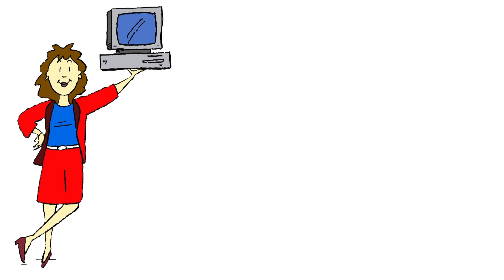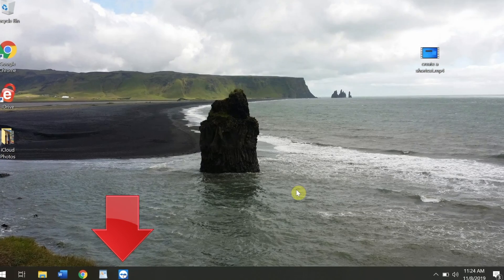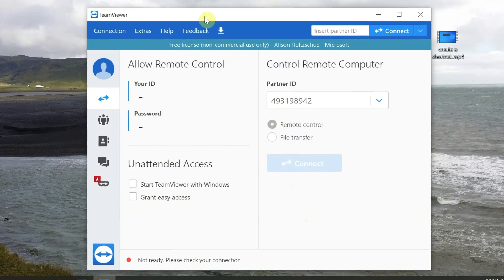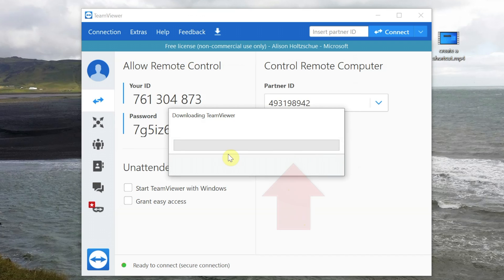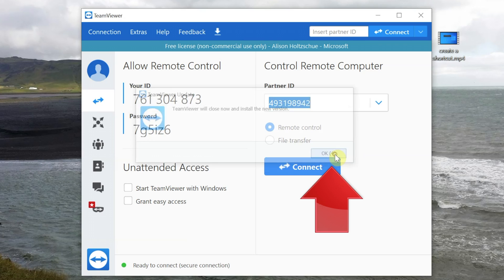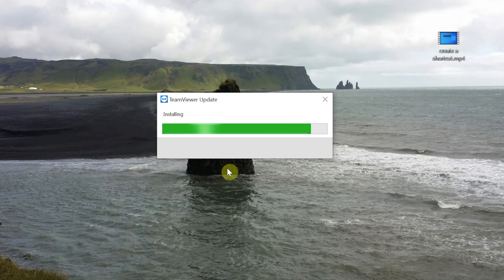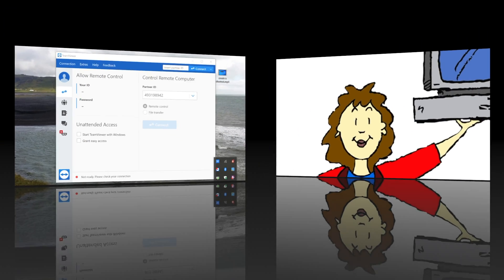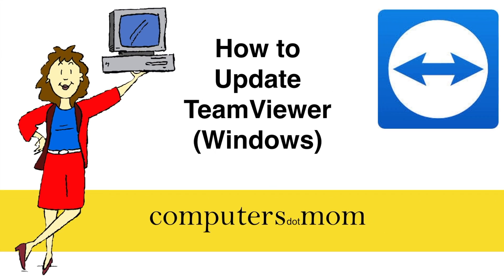How to Update TeamViewer on a Windows computer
If you use TeamViewer to get help with your computer (or for remote access), you need to keep it up to date or it won't work. Here's how to do that quickly on a Windows computer (aka a PC).